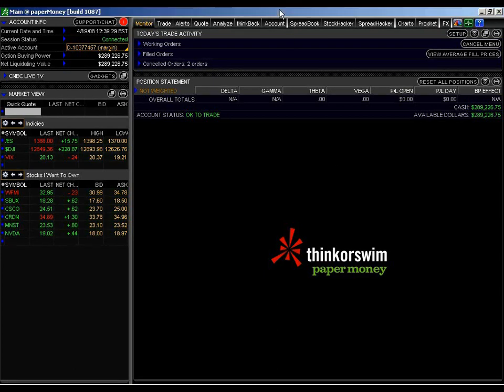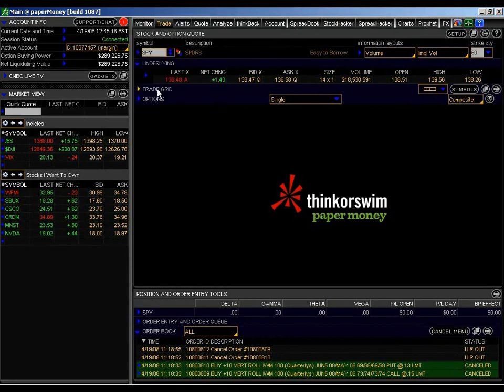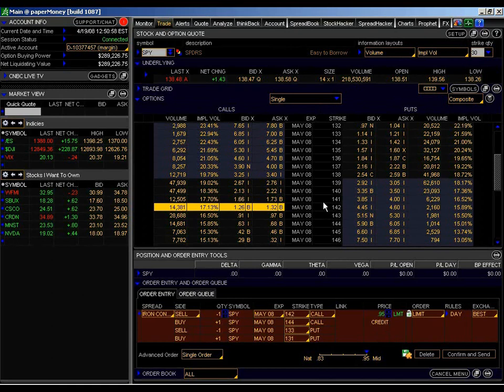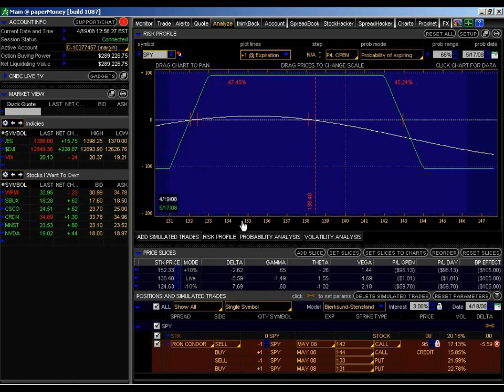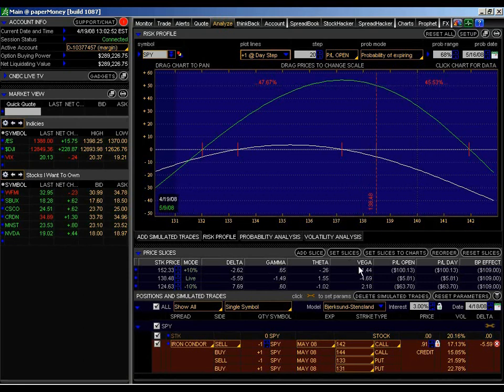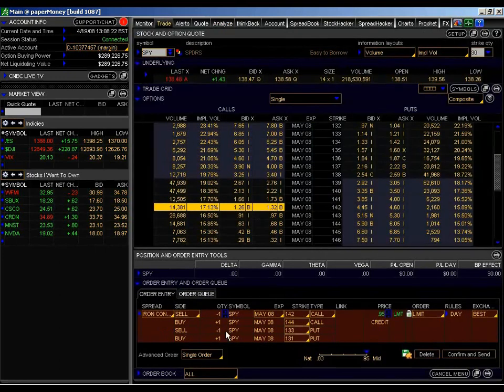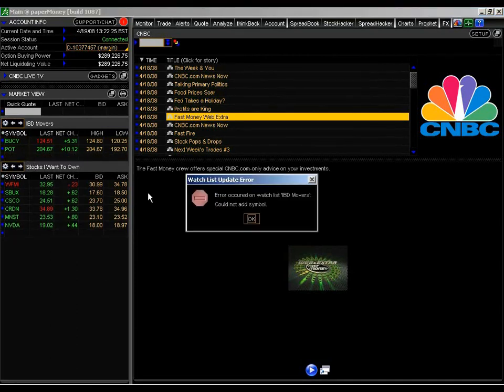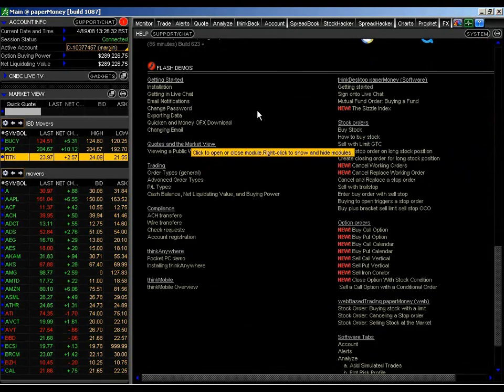11 Think Or Swim Platform